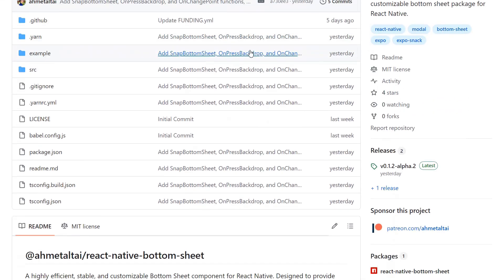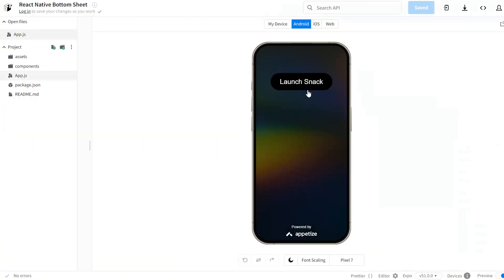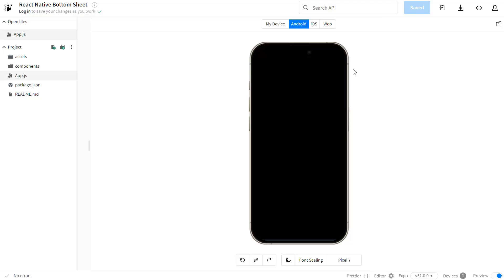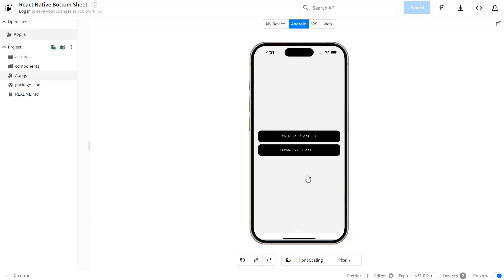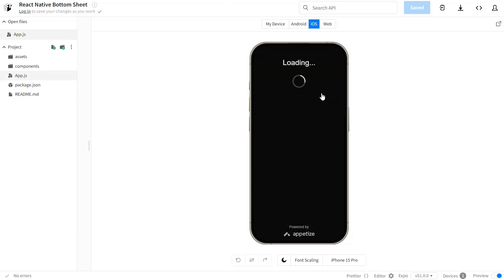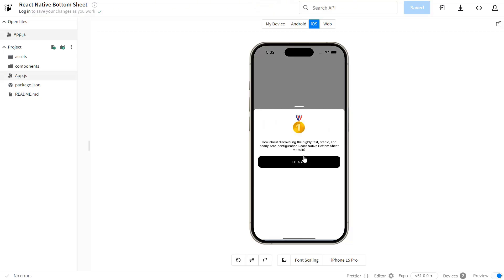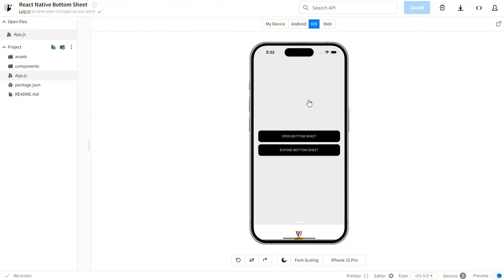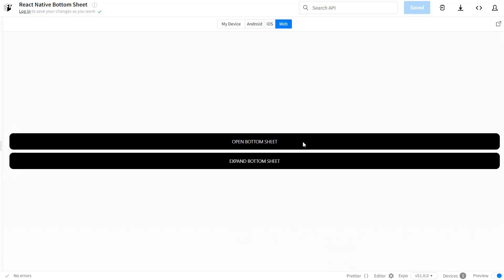Easy Bottom Sheets for React Native Apps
A highly efficient, stable, and customizable Bottom Sheet component for React Native.

Designed to provide smooth performance with minimal configuration, this component is easy to integrate while offering extensive customization options for more complex use cases.

🔗 Relevant Links